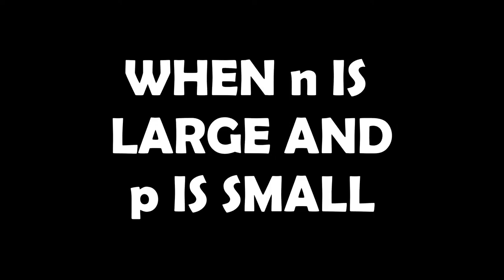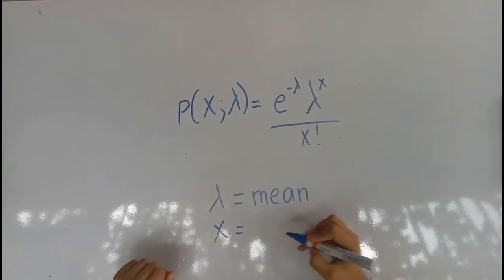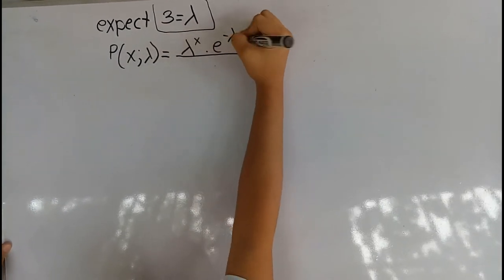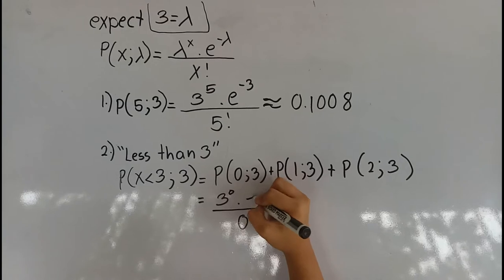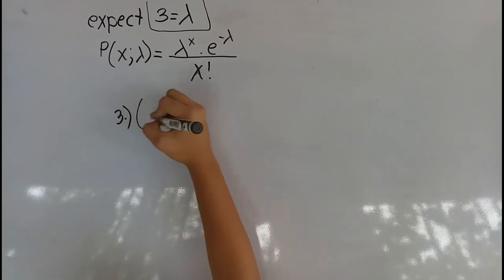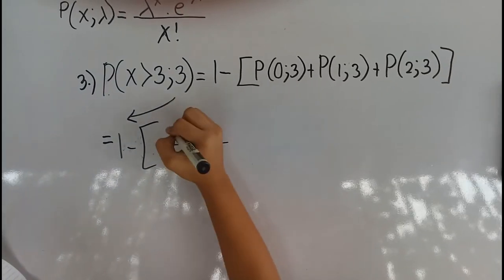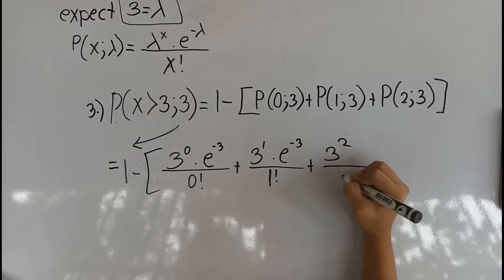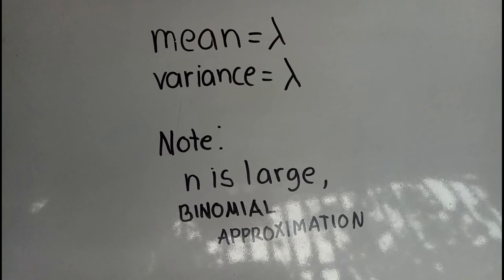Poisson Distribution by Arellano et al